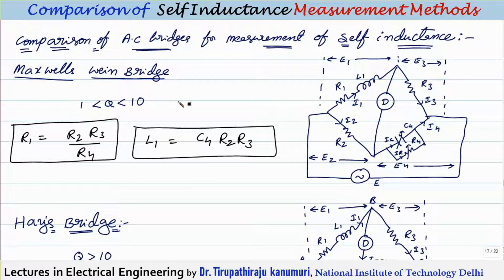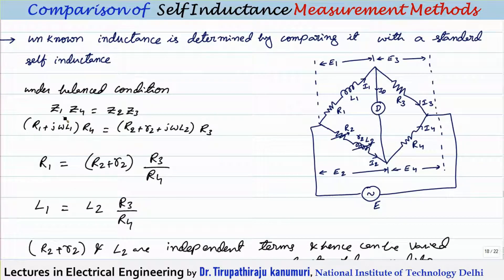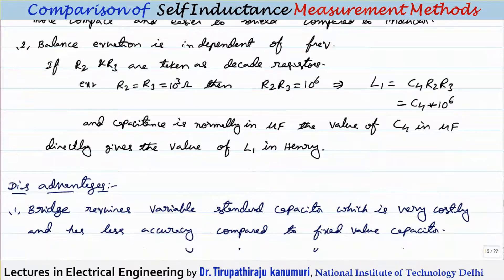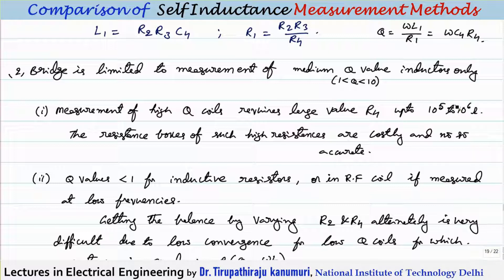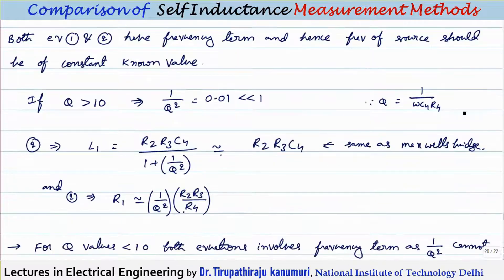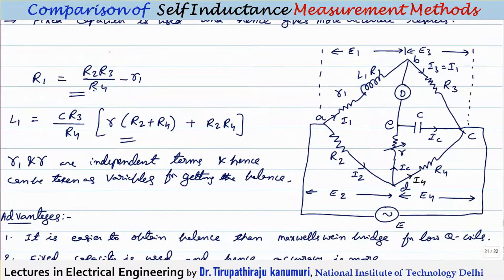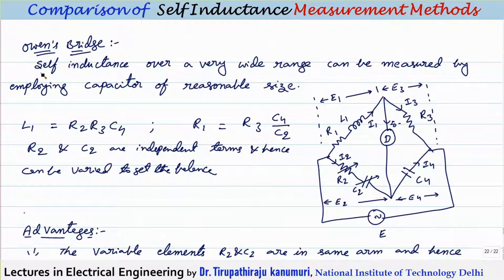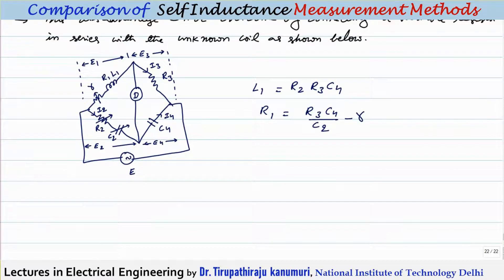ME18 Comparison of Self Inductance Measurement Methods